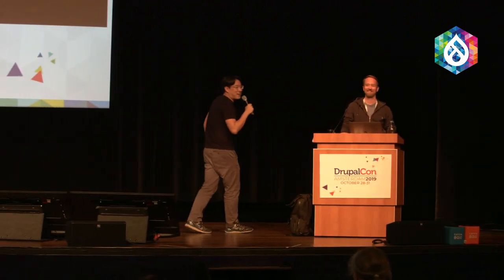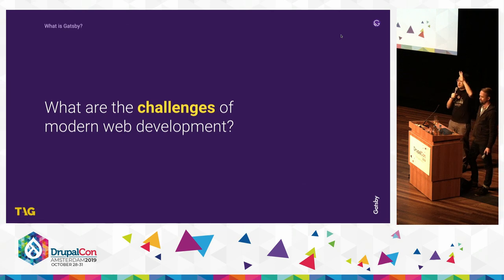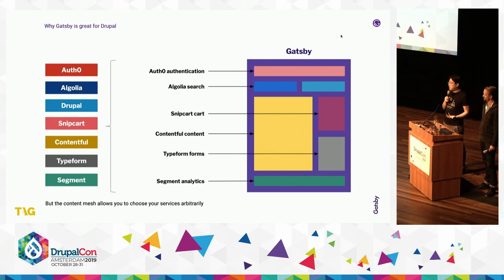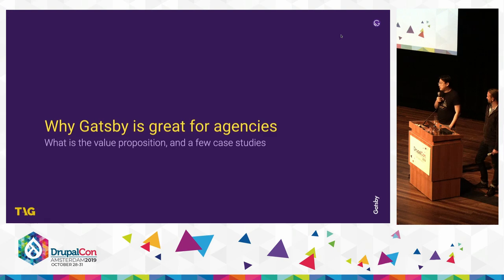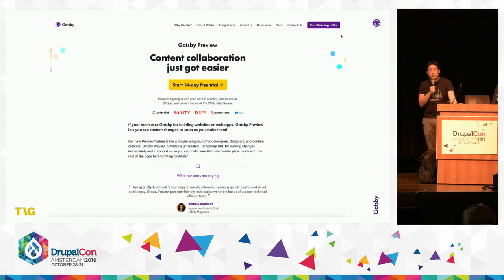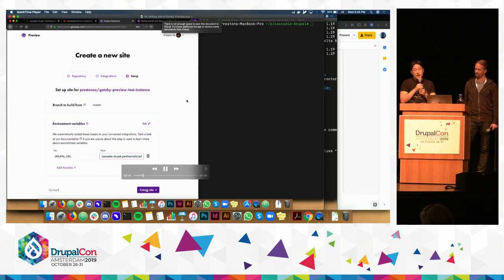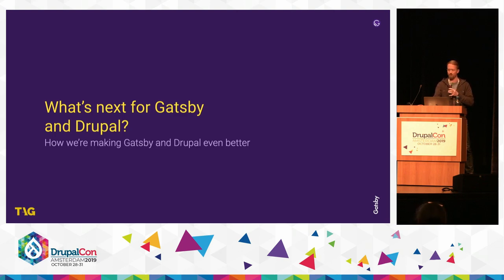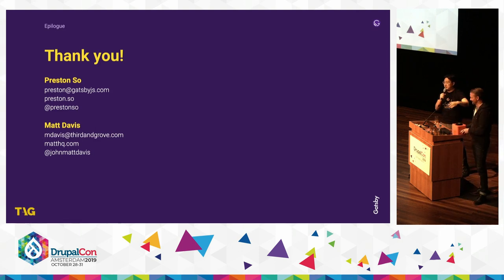DrupalCon Amsterdam 2019: Live preview with Gatsby and decoupled Drupal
Room: Auditorium
Presenter: Preston So, Matt Davis
Description: Gatsby and Drupal fit together like peas in a pod, thanks to Gatsby’s first-class support for consuming Drupal data and Drupal’s improving API-first support. Gatsby, a web compiler for blazing fast websites and applications, is capable of building highly performant web experiences off the shelf, enriched even more by the administrative power of Drupal.

Nonetheless, though Drupal and Gatsby get along like a house on fire for developers, the same is not necessarily true for content editors and marketing teams that need high-fidelity content preview irrespective of the coupled or decoupled architecture underpinning websites. Moreover, editorial teams these days are not necessarily satisfied with even Drupal’s own preview capabilities, which lack real-time updates.

Projects involving Drupal and Gatsby tend to run into several major issues:

- The project requires running a local copy of the Gatsby development server and it needs to be restarted anytime an entity is changed on the Drupal website
- The project deploys changes when entities are updated or saved but this requires a complete rebuild of the site without knowing how the page will look when it goes live

Third & Grove architects and developers have been collaborating with the core Gatsby team and contributors to improve this content editing experience by introducing live preview capabilities to Gatsby sites consuming Drupal. This live preview experience means that a content editor can edit a Drupal entity and immediately see what it will look like on the Gatsby site before it gets deployed to production.

Here’s what we’ll cover:

- The history of CMS preview: What’s different today
- Why decoupled CMS preview is so challenging
- What is Gatsby? Why Gatsby?
- Decoupling Drupal with a Gatsby front end
- Introducing a content sync API to Drupal
- Challenges and insights during implementation
- Live demo: Live preview with Drupal and Gatsby

This session is geared toward developers, site builders, and content editors considering building a Gatsby site consuming Drupal. It’s also for those that have a Gatsby site in production consuming Drupal but are looking to improve the experience for content editors. But this session will also have something for anyone interested in decoupled CMS issues such as preview, editorial features, and JavaScript approaches.

Attendees will leave the session with strategies to improve the content editing process as well as knowledge on how to implement live preview on your Gatsby/Drupal architectures.